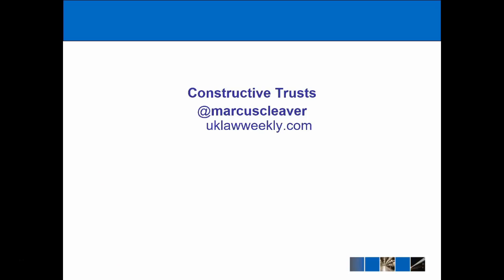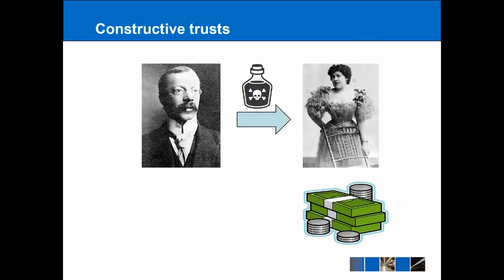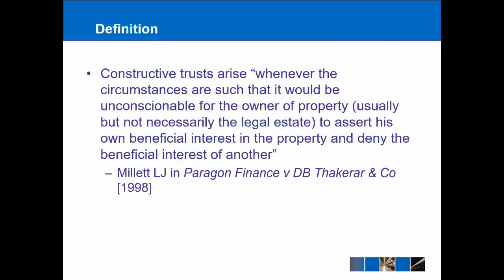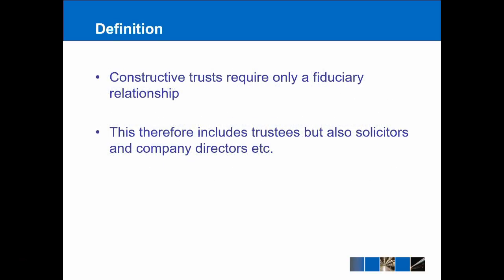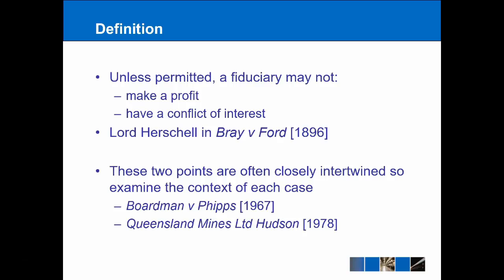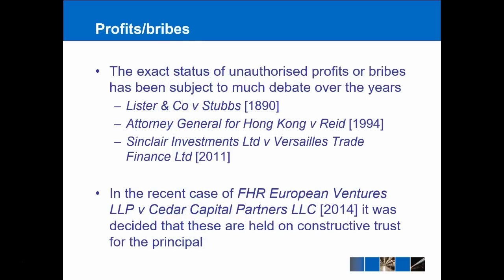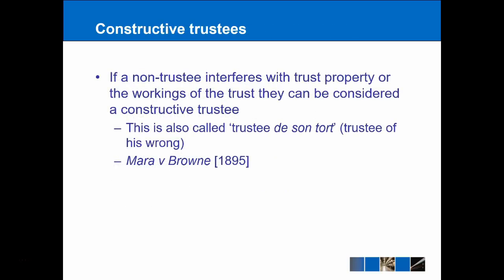Equity & Trusts - Constructive Trusts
As Millett LJ noted in Paragon Finance v DB Thakerar & Co [1998], Constructive trusts arise “whenever the circumstances are such that it would be unconscionable for the owner of property (usually but not necessarily the legal estate) to assert his own beneficial interest in the property and deny the beneficial interest of another”.

The starting point is that there must be a fiduciary relationship and while this might be a trustee/beneficiary relationship, it can also be solicitor/client director/company etc.

A fiduciary is not allowed to make a profit or have a conflict of interest per Lord Herschell in Bray v Ford [1896] and it is up to the courts to work out how this operates in each case. In some instances this can operate rather harshly (Boardman v Phipps [1967]) however other courts have taken something of a more flexible approach (Queensland Mines Ltd v Hudson [1978]).

While the exact status of unauthorised profits or bribes has been subject to much debate over the years (Lister & Co v Stubbs [1890]; Attorney General for Hong Kong v Reid [1994]; Sinclair Investments Ltd v Versailles Trade Finance Ltd [2011]), in the recent case of FHR European Ventures LLP v Cedar Capital Partners LLC [2014] it was decided that these are held on constructive trust for the principal.

Where the technical requirements of statute would allow a defendant to perpetrate fraud, constructive trusts can be used to avoid this outcome; Rochefoucauld v Boustead [1897]. However this cannot be used to interfere with the legal rights of an individual; Midland Bank Trust Co Ltd v Green [1981].

Constructive trusts are also used when property is transferred (Chinn v Collins [1981]) even where the transfer doesn't go through as in the Re Rose [1952] scenario. Joint ventures into land can also give rise to a constructive trust as in Pallant v Morgan [1952].

Common intention constructive trusts are common in familial situations and require an agreement prior to the purchase as well as proof of common intention as per Lloyds Bank v Rosset [1991]. As Lady Hale noted in Stack v Dowden [2007] the courts will look to the conduct of the parties when working out the common intention.

Finally if a non-trustee interferes with trust property or the workings of the trust they can be considered a constructive trustee (or ‘trustee de son tort’ (trustee of his wrong)); Mara v Browne [1895].